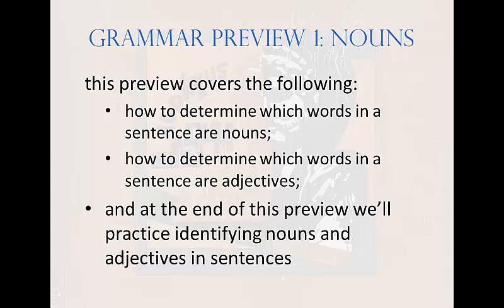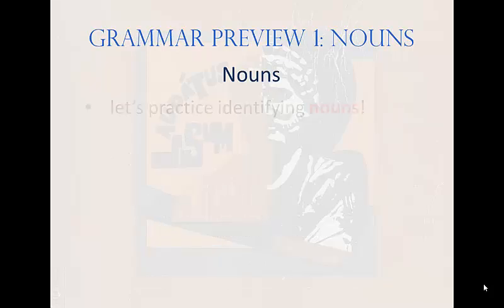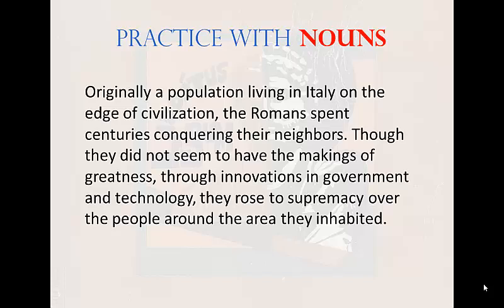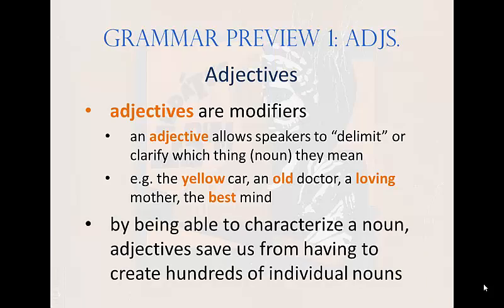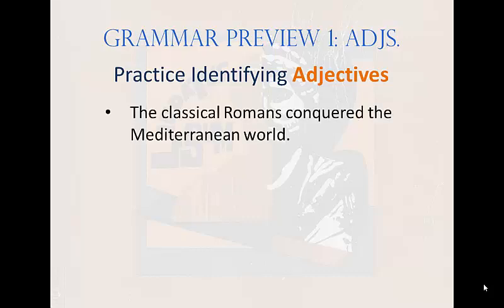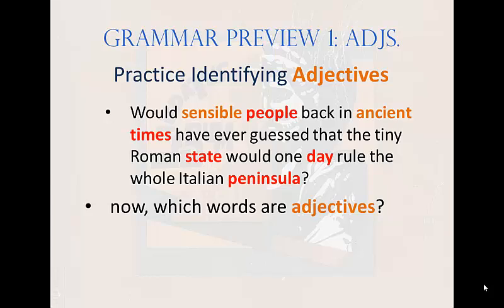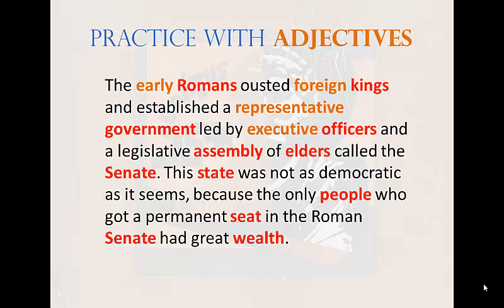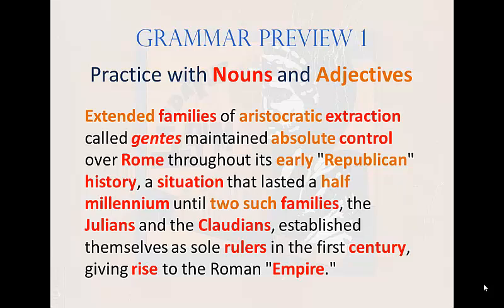Grammar Preview 1: Nouns and Adjectives